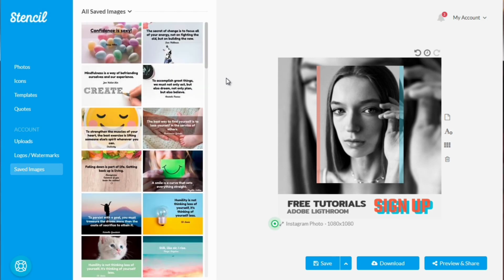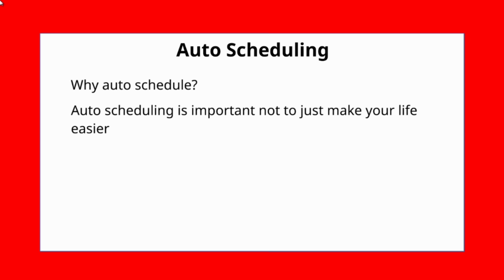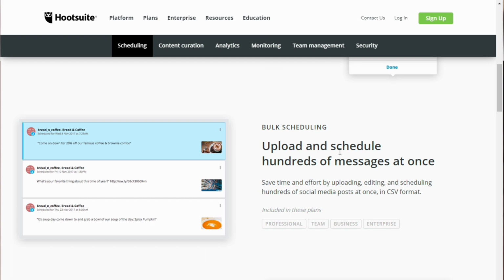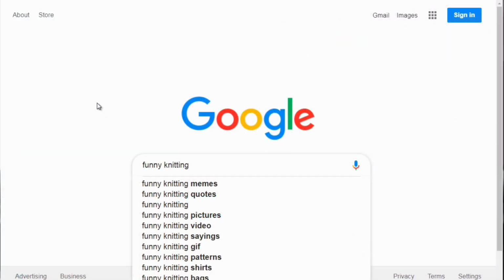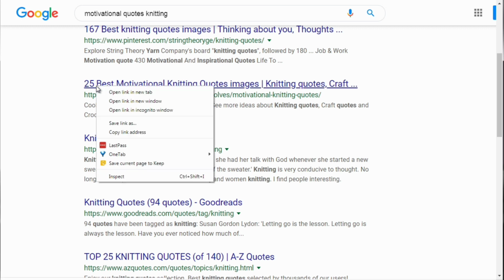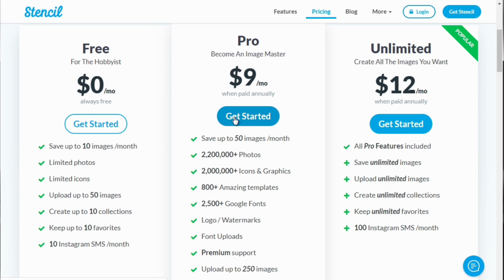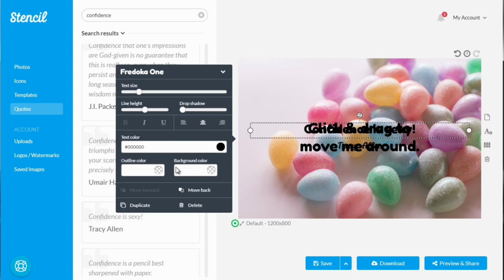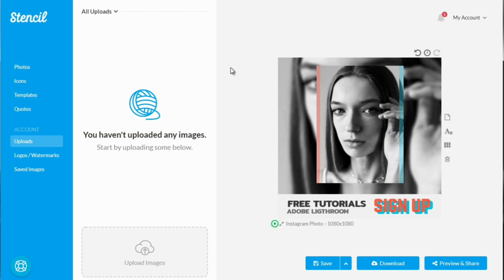Earn fast from content publishing on social media